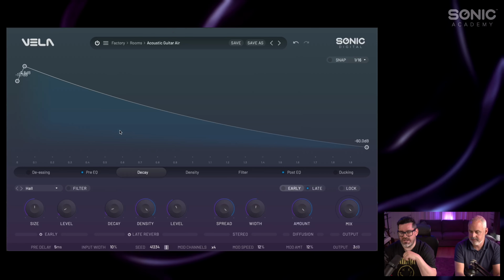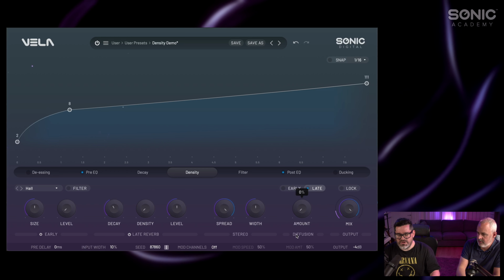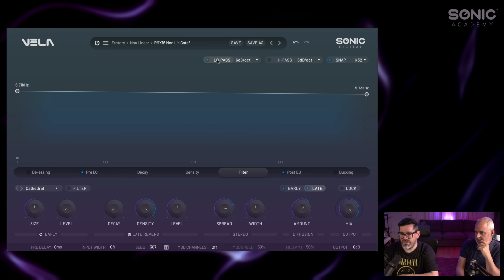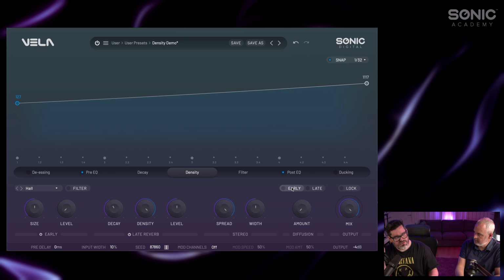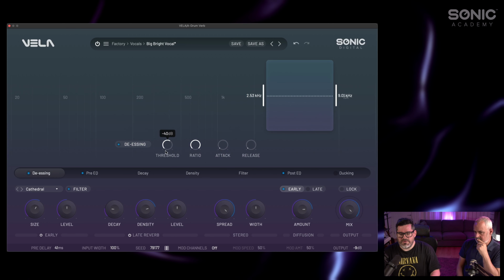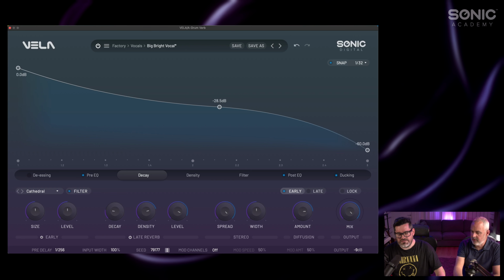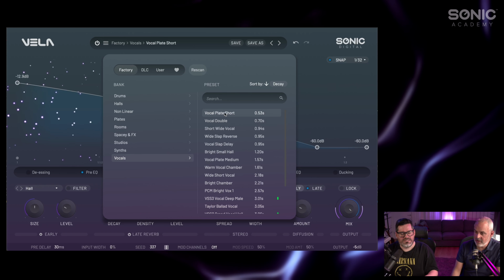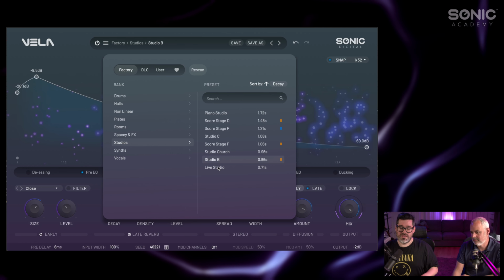VELA - The Ultimate Reverb Plugin - Walkthrough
Join Phil and Chris as they introduce our new reverb plugin - VELA.

In this walkthrough, we check out this powerful reverb VST plugin built for producers who want complete creative control. Whether you're after a lush vocal reverb plugin, a tight drum reverb plugin, or a smooth room reverb plugin, VELA delivers pro-level sound. It blends the warmth of an analog reverb plugin with the precision of a digital reverb plugin, making it the go-to studio reverb plugin for anyone seeking a truly professional sound.

With its unique node based system, you can get creative with sound design along with VELA's built in de-essing and ducking, complete control of early and late reflections, accurate emulations of your favourite reverb hardware and hundreds of presets, all at your control with a straight forward GUI - this will become your new favourite Reverb plugin.

Don't just take our word for it - try it out for yourself with a free 14 day trial

00:00 - Introduction
01:37 - Density
06:34 - Seed
08:05 - Decay
11:18 - Filters and EQ
16:29 - Diffusion and Early Reflection System
22:02 - De-Essing and Ducking
27:32 - Pre-Delay, Input Width and Modulation
31:59 - Presets